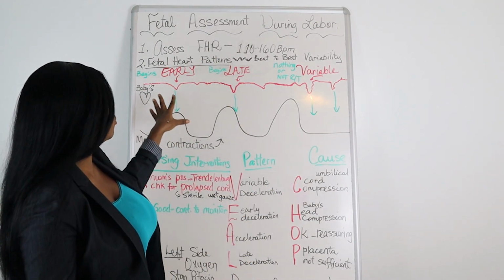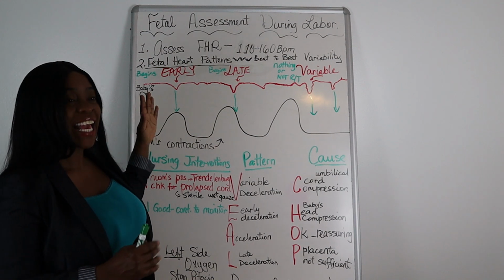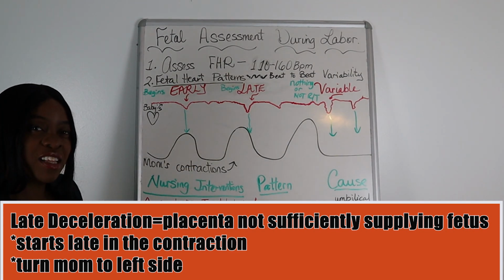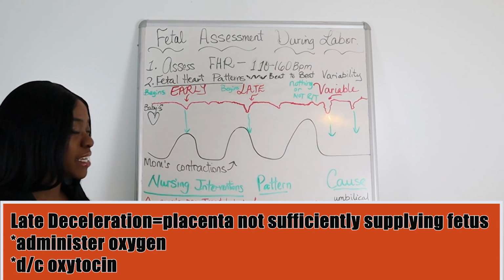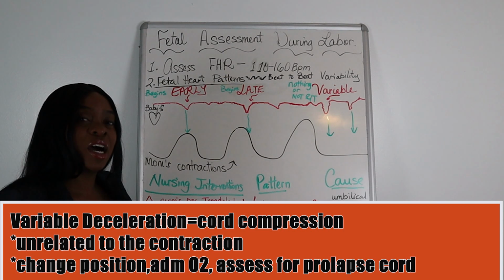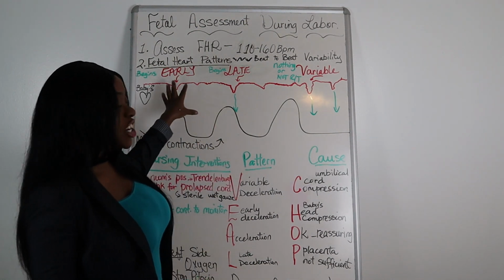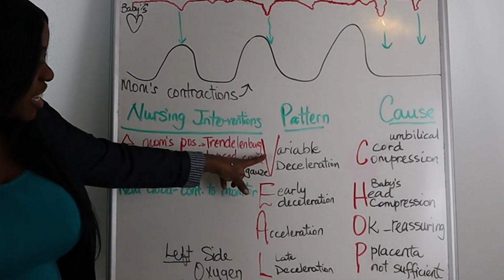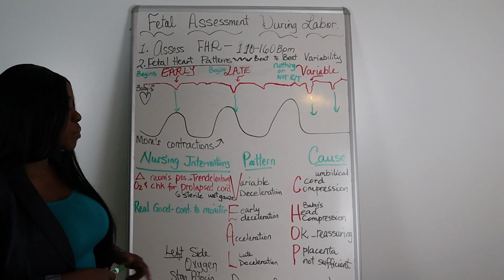NCLEX| FETAL HEART RATE PATTERNS [RNPNTUTOR]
Never forget Fetal Heart Rate Patterns after this video!